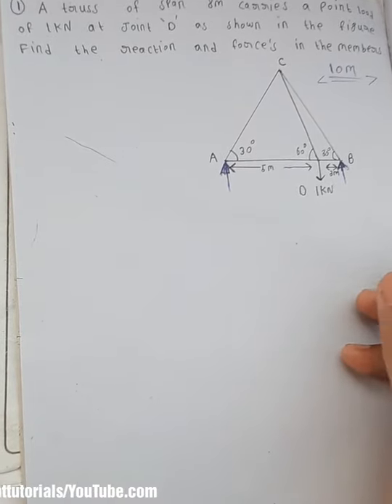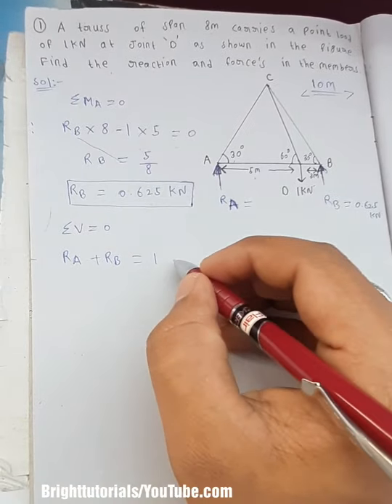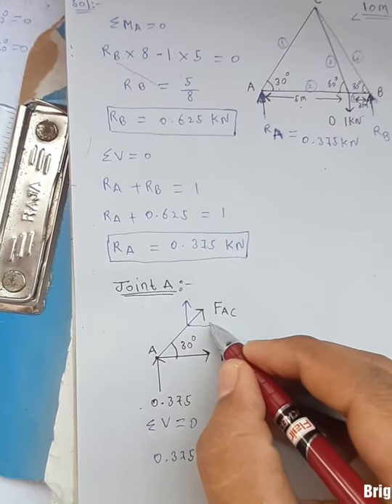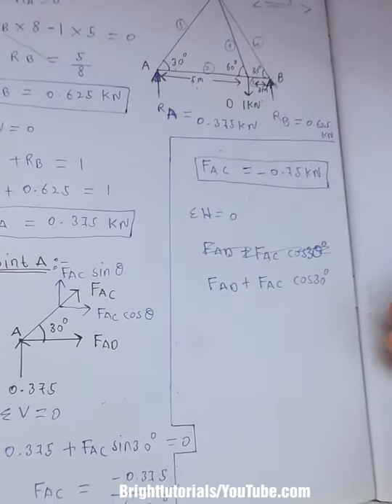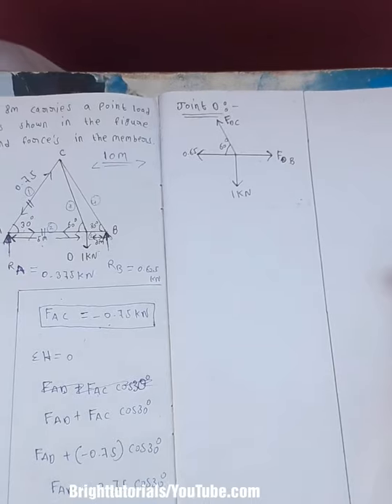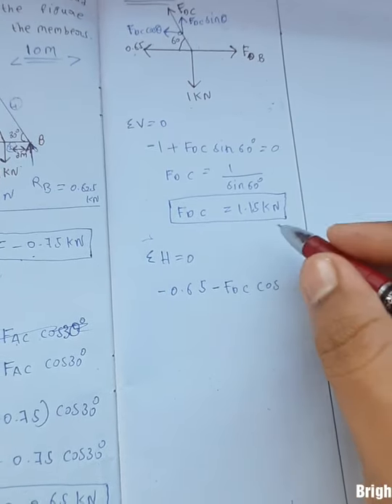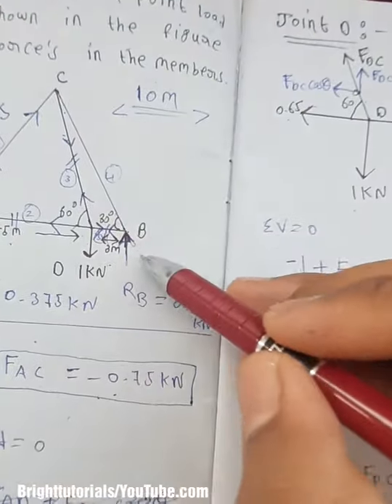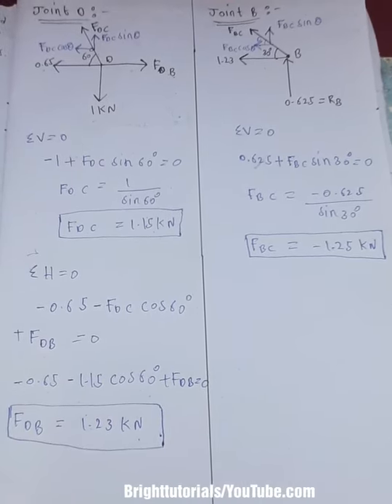Method of joint's |structural analysis-1|Jntuh syllabus |10 marks |problem 1|Unit-1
Hello students
In video I'm going to explain you the method of joint's problem1 of structural analysis-1 of jntuh syllabus this questions will be asked for 10 marks in the semester examinations
so it is very important and easiest method

you can also watch the eamcet2020 series playlist where you can find complete information regarding syllabus, tips and tricks,important books,mock tests etc related to eamcet2020
Structuralanalysis-1
unit-1